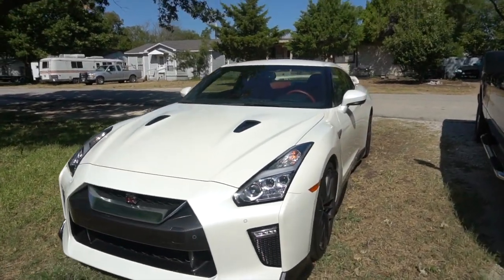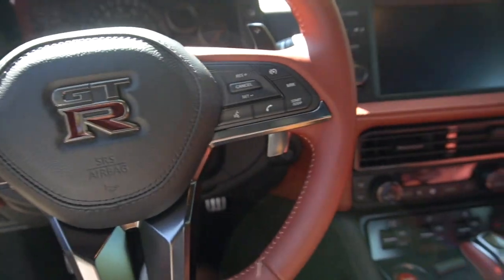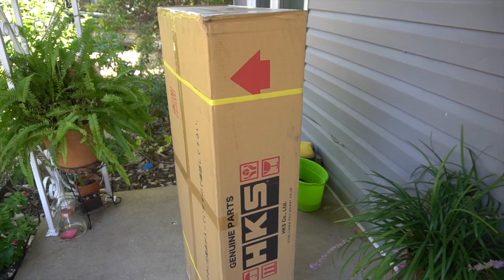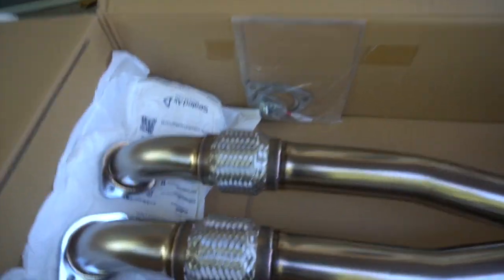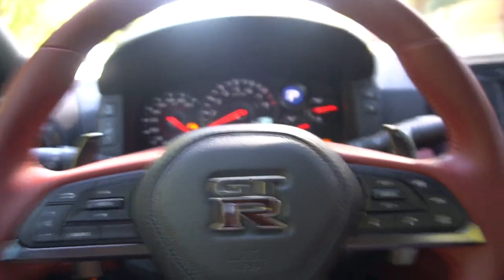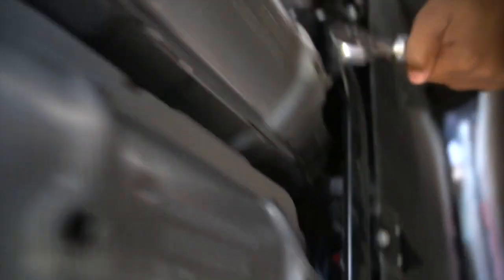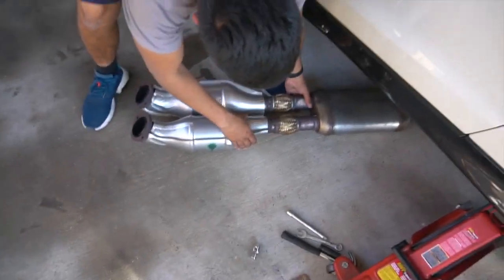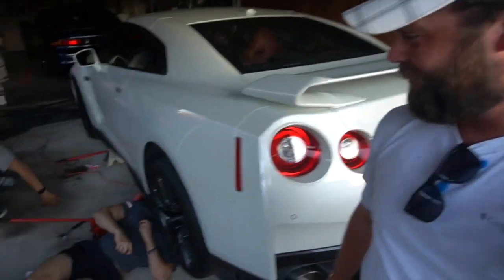Finally got my 2019 Nissan GTR!!!(already got my first mod)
Sunday Funday with the fam!